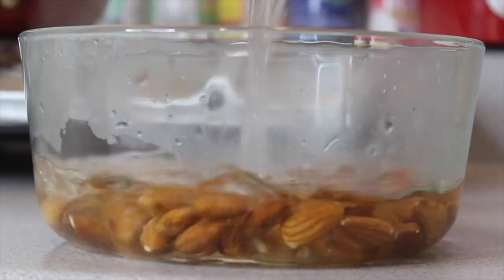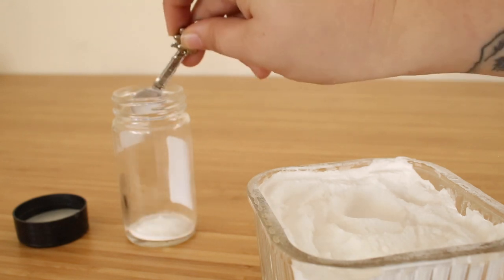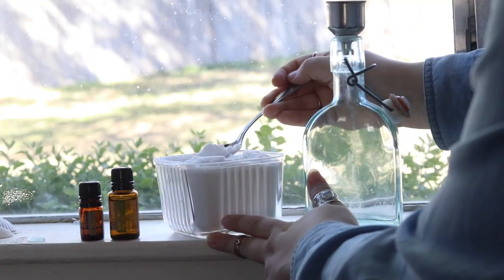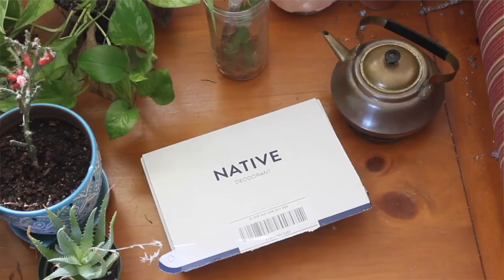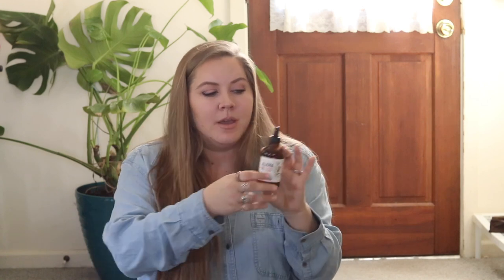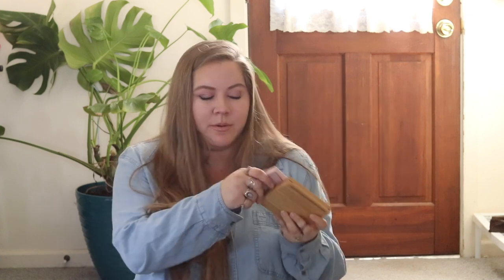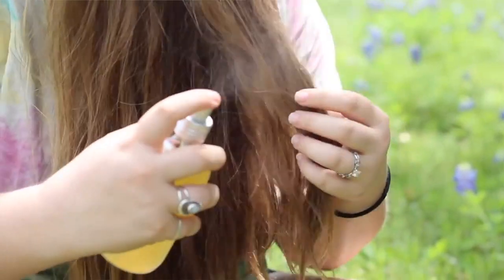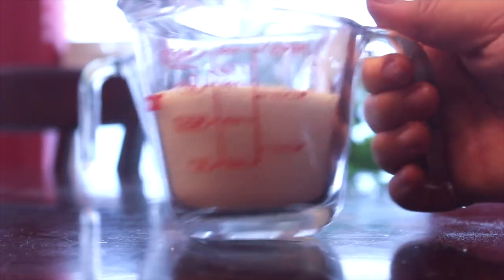11 ZERO WASTE DIYs I Do & Do NOT Recommend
This video is full of recommendations for everyday zero waste goodies! I do some DIYS, but not all of my day to day products consist of zero waste DIYs. But rest assured, I have listed everything from my favorite zero waste make up products to my zero waste mouthwash recipe!

⟿ TOOTH PASTE ⬳
David's Tooth Paste -

⟿ BATHROOM SPRAY ⬳
My DIY Recipe -

⟿ DEODORANT ⬳
I use Native Deodorant -

⟿ MAKE UP ⬳
I am currently using two zero waste make up palettes

⟿ MAKE UP REMOVER ⬳
Jojoba Oil -

⟿ SKIN CARE ⬳
The Sustainable Skin Care I Use -

⟿ LAUNDRY DETERGENT ⬳
Detergent I Use -

⟿ TOILET CLEANERS ⬳
My DIY Recipe -

WANT TO BE FEATURED IN MY VIDEOS?
Tag me in your eco-friendly actions on Instagram. I pick a new person every week.

P O D C A S T » The Rise of the Ecopreneur